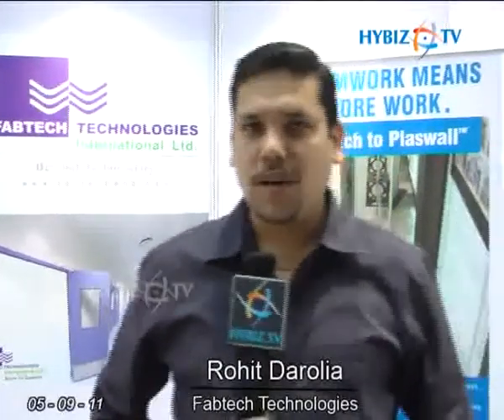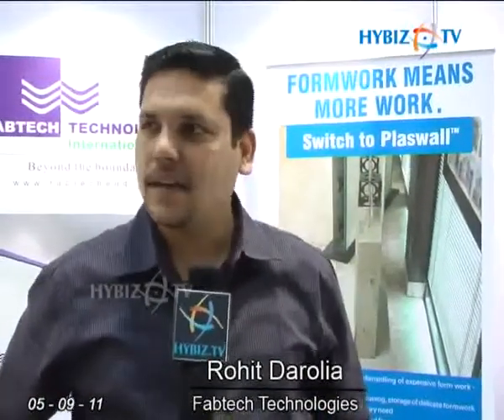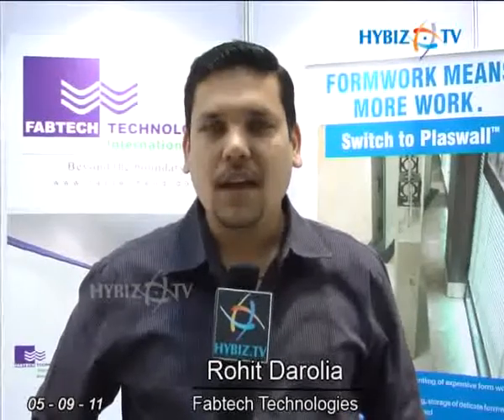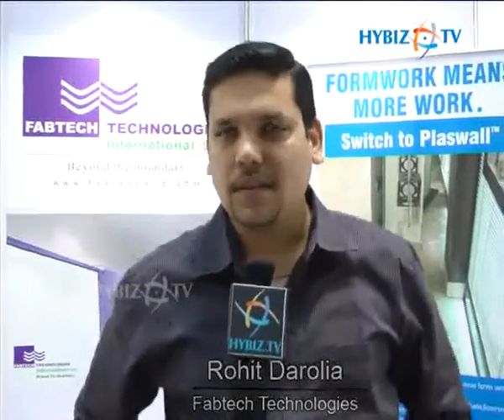Rohit Darolia, Fabtech Technologies